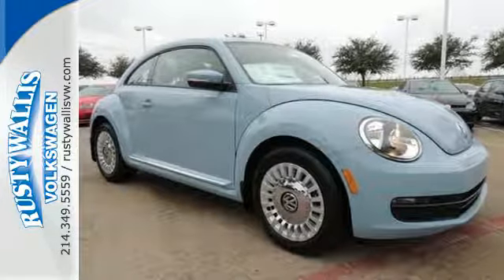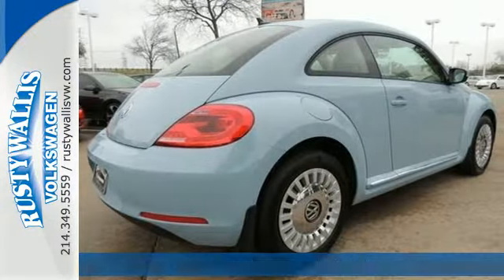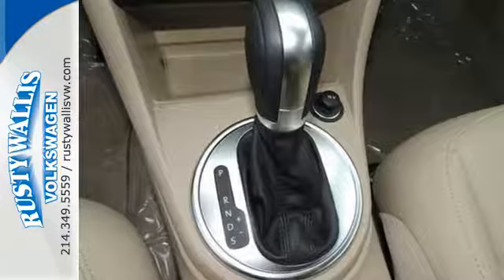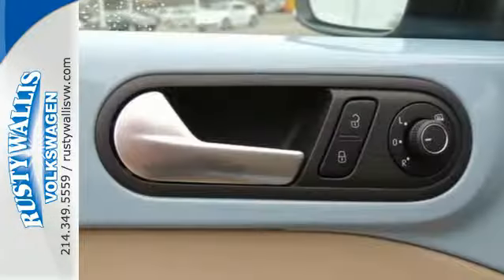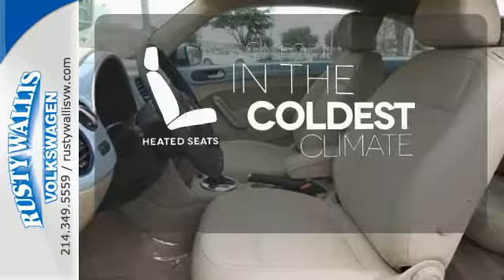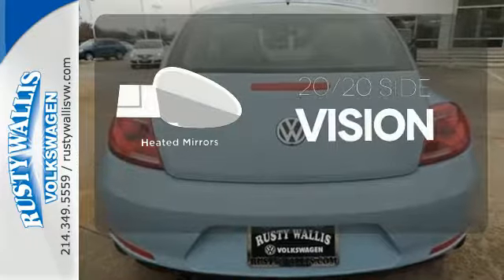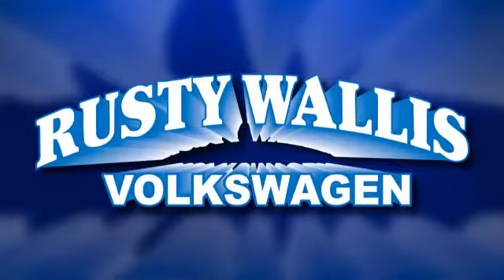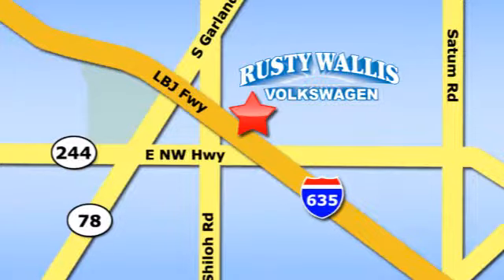2015 Volkswagen Beetle Dallas TX Garland, TX V150414 - SOLD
Year: 2015
Make: Volkswagen
Model: Beetle
Trim: 1.8T
Engine: 4 Cyl. 1.8 L
Transmission: Automatic
Color: Denim Blue
Stock #: V150414
VIN: 3VWJ07AT8FM637999
Turbocharged! It's time for Rusty Wallis Volkswagen! If less than 10 photos are posted, this vehicle has just arrived and we will have more photos soon! Please call for more information. This attractive 2015 Volkswagen Beetle is the rare family vehicle you have been searching for. With as much fun as the Beetle is, it's deserving of much more than supporting actor status in the carmaker's lineup.

Address:
12635 LBJ Freeway